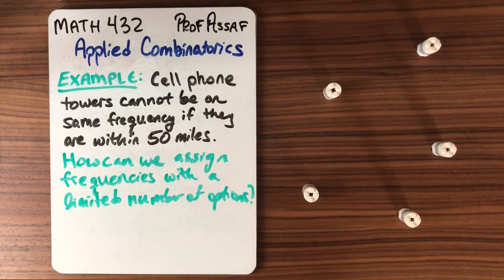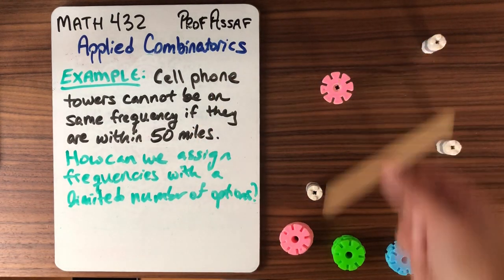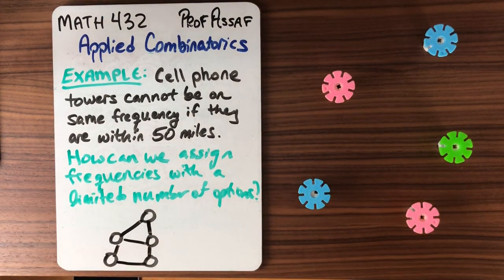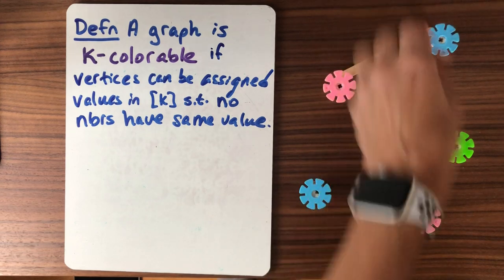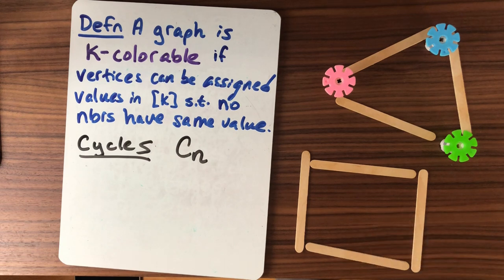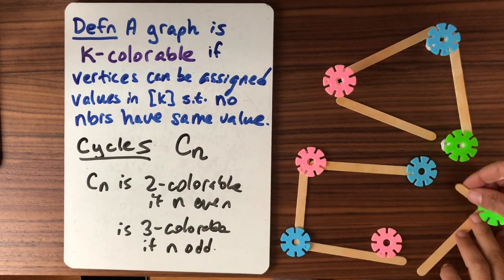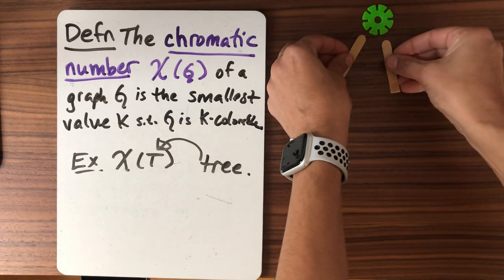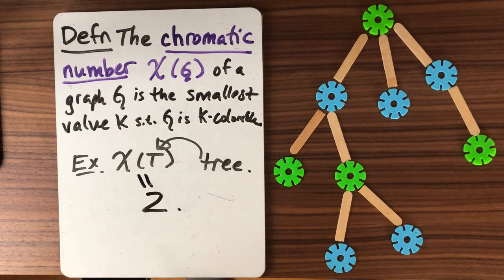Math 432: Graph Properties - Chromatic Number (1 of 3)